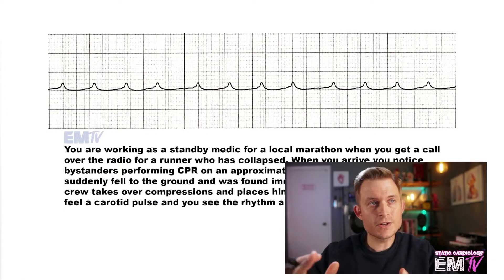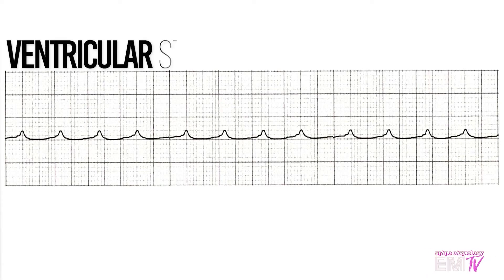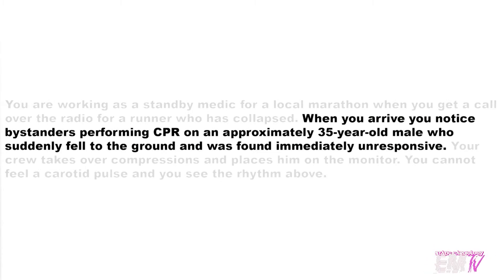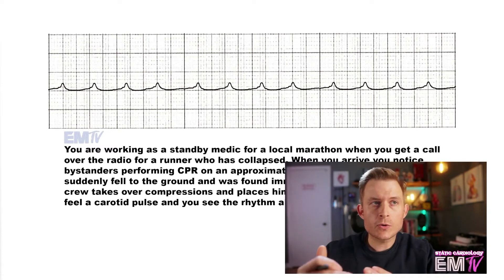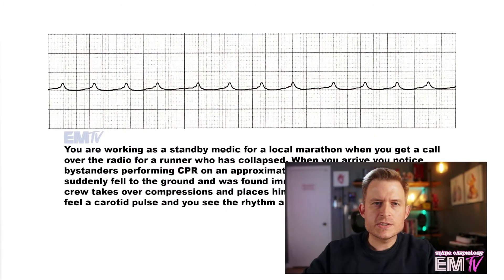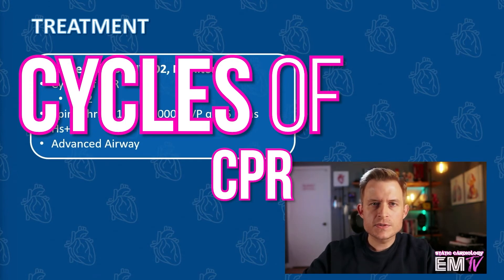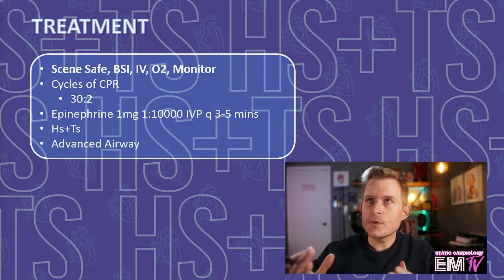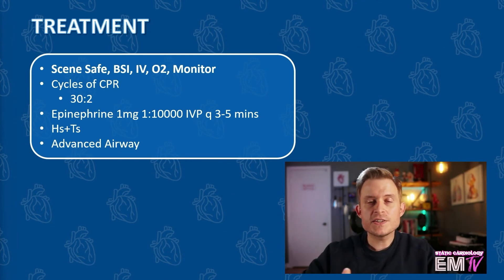Static Cardiology: CARD 37